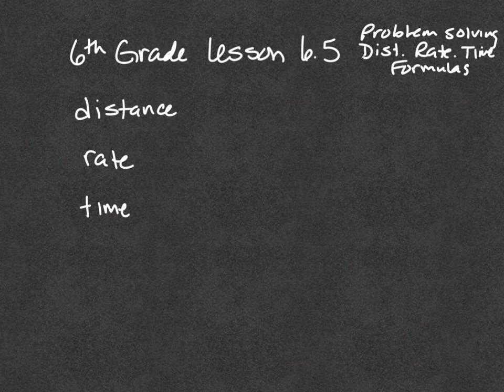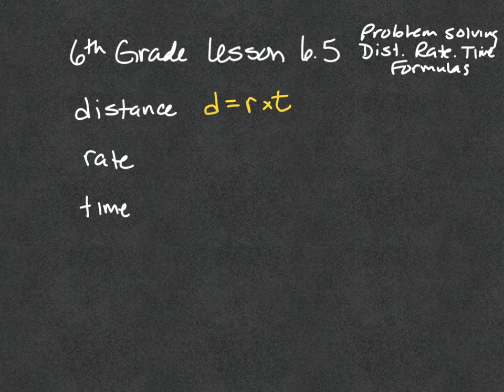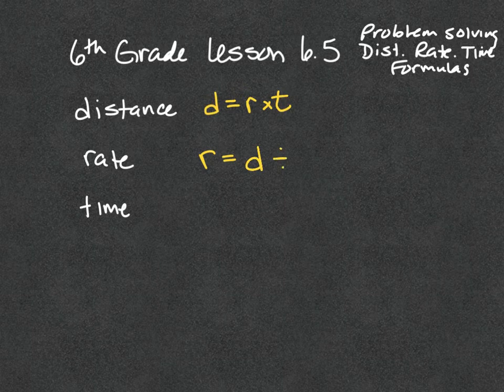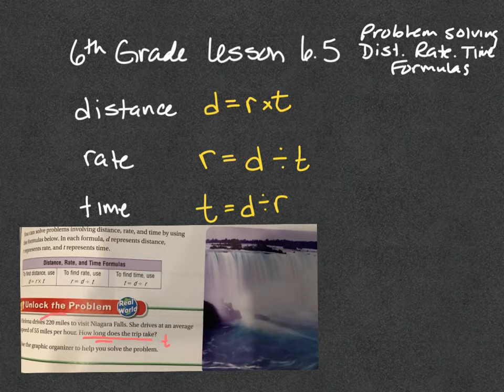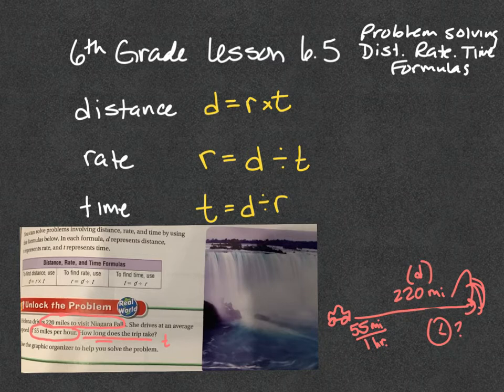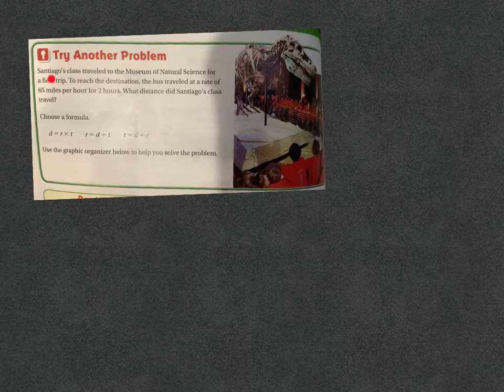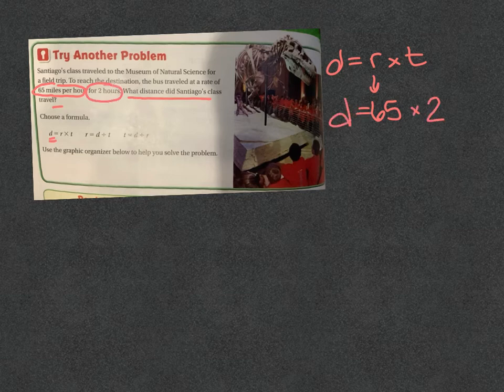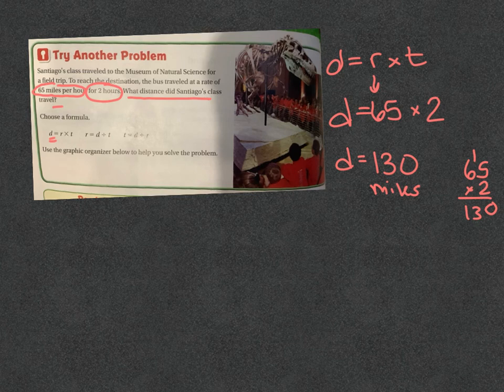6th Grade Go Math lesson 6.5 problems distance, rate, time formulas